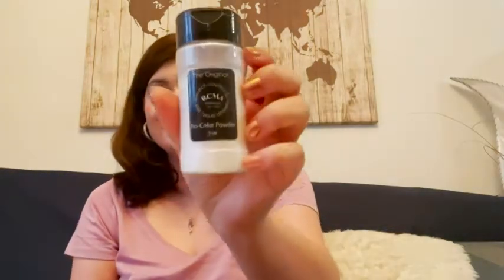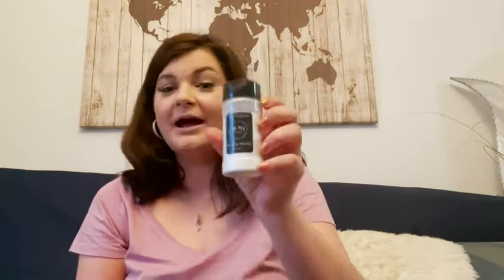Our Point of View on RCMA No-Color Powder From Amazon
(Commissionable Links)

about this PRODUCT:RCMA loose powders are a staple in the industry and should be a part of every pro makeup artist's
RCMA loose powders are a staple in the industry and should be a part of every pro makeup artist's
Brand new, unopened